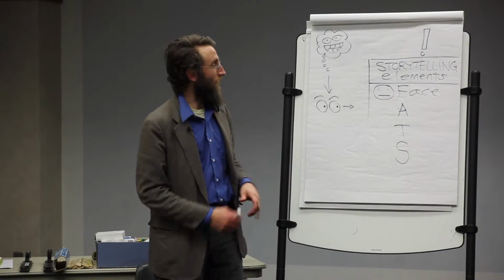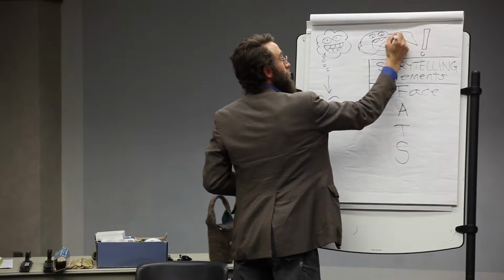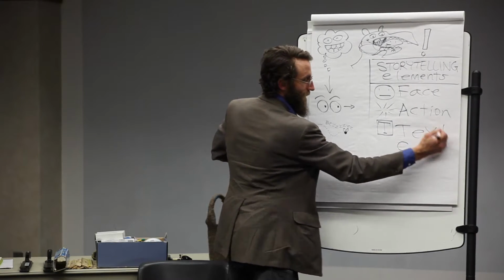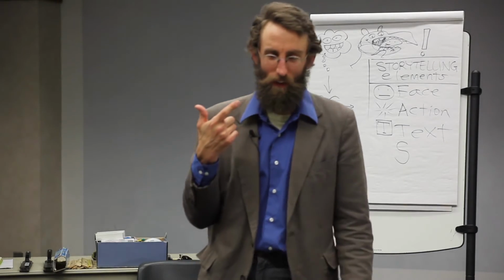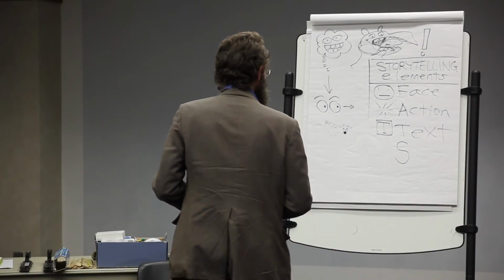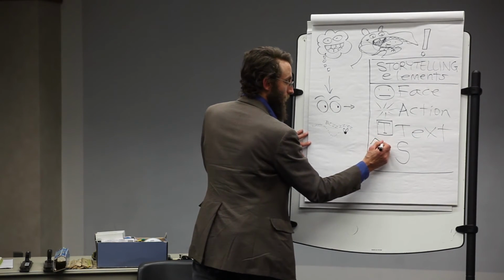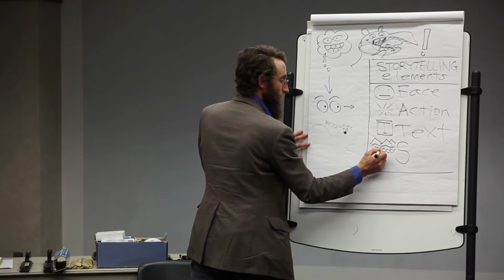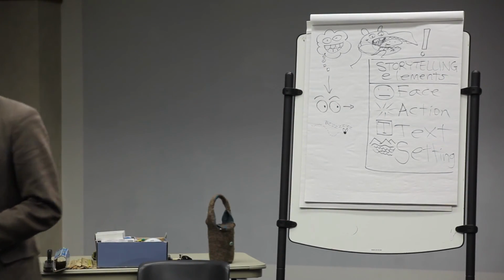Why Comics?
Artist Markek Bennet talks about his own style of making comics.